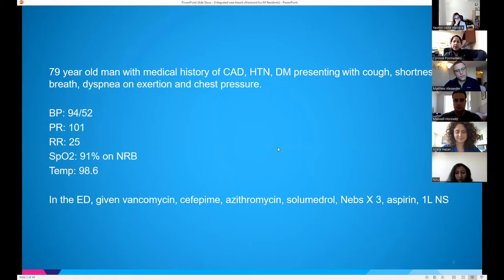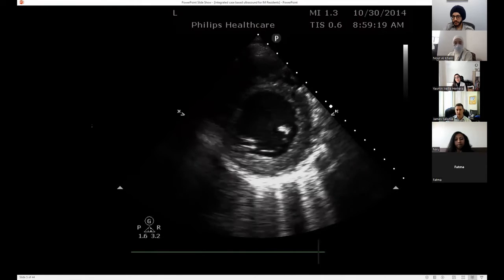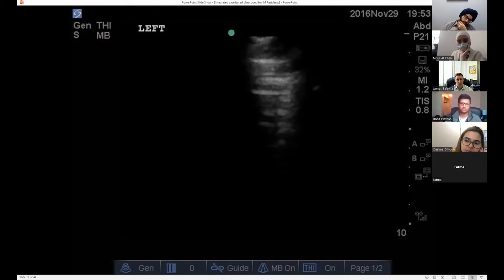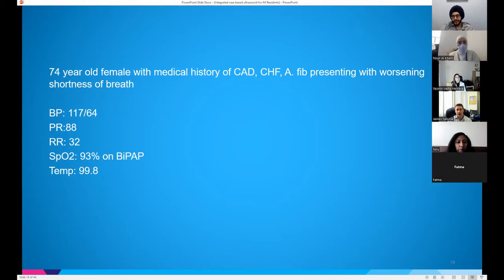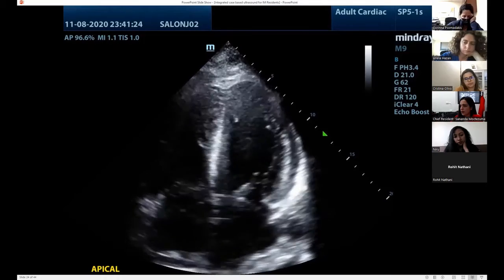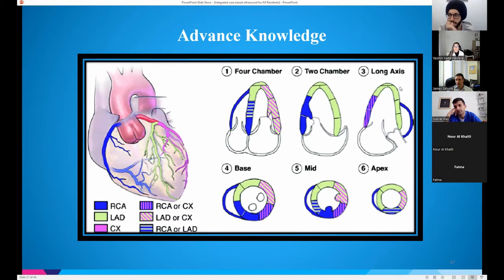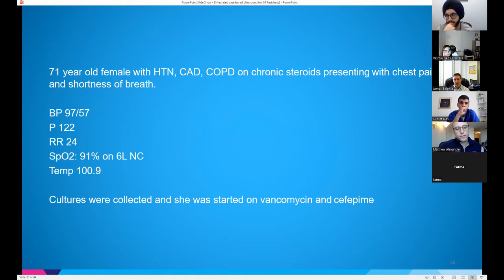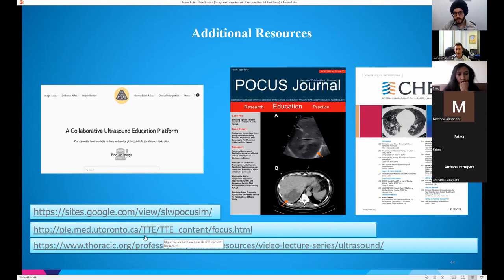Case Based POCUS with Dr Salonia